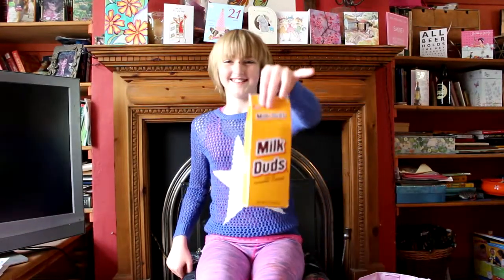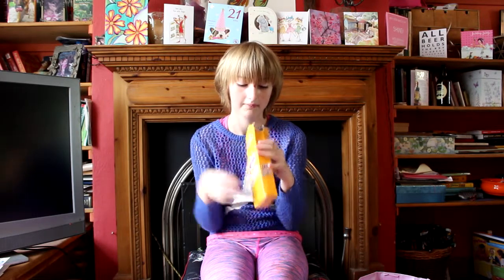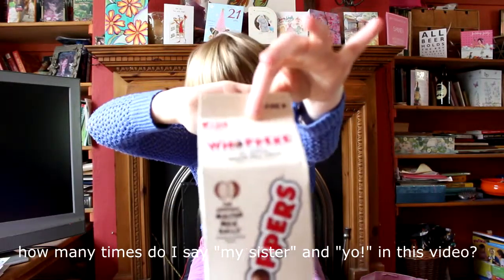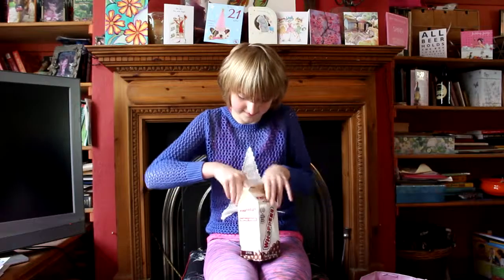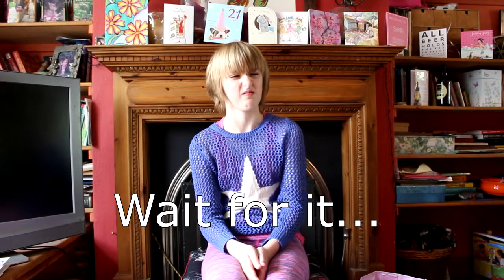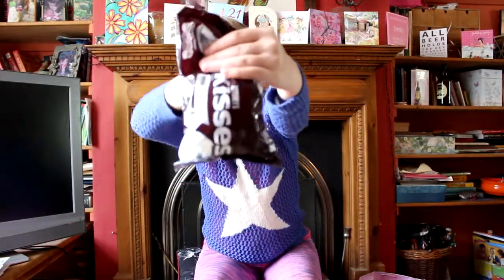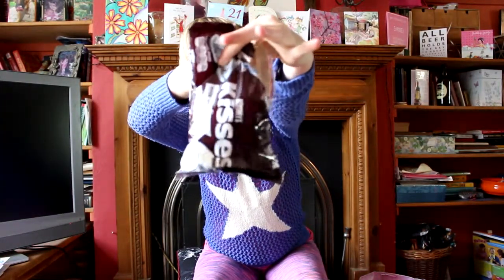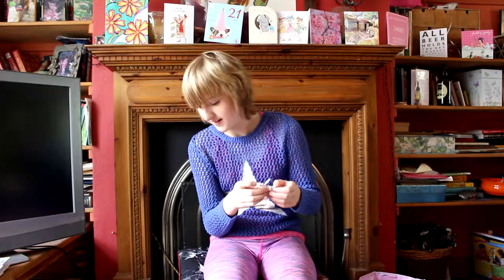Trying American Candy!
One of the things I love about my Uncle visiting from the USA is the candy! Or the sweets, as we would say in England!